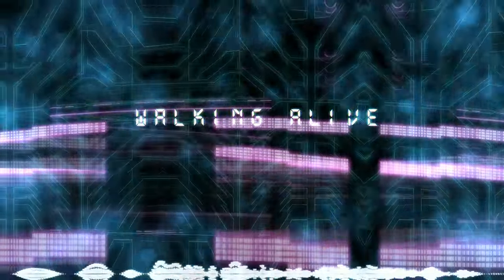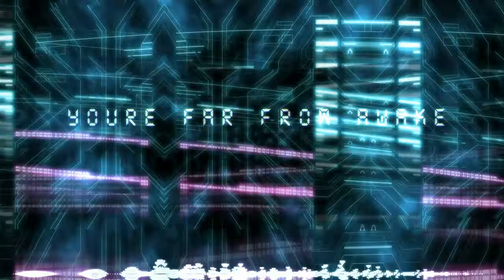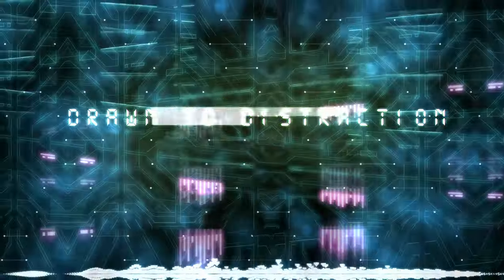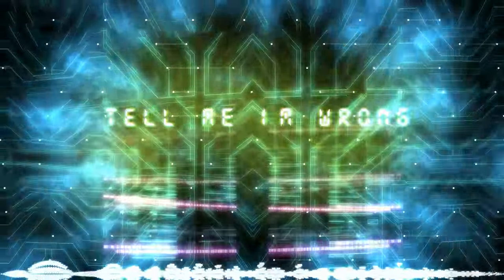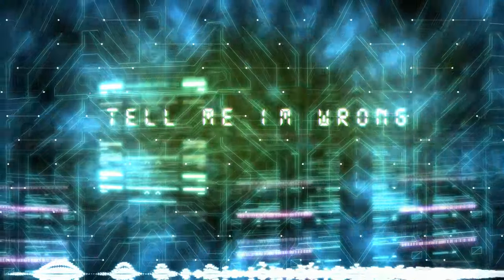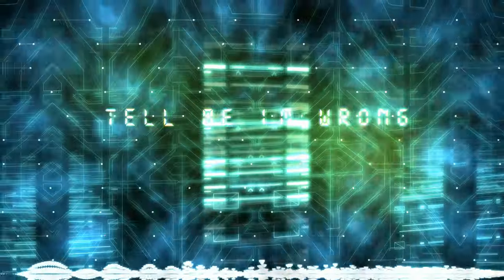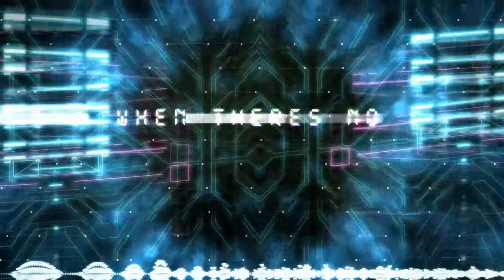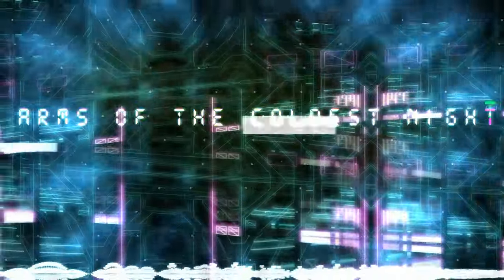Watermark - Replay feat. Brian Cook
Replay feat. Brian Cook - Watermark

Composed and produced by: Watermark
Vocals by: Brian Cook

Copyright @ Watermark music 2020